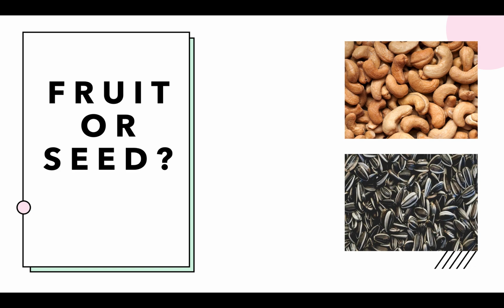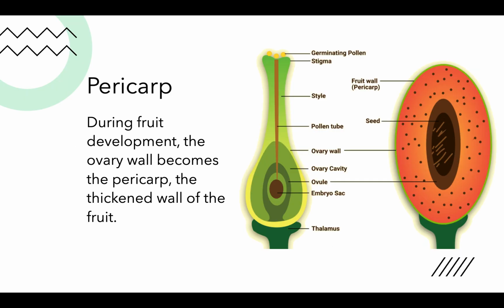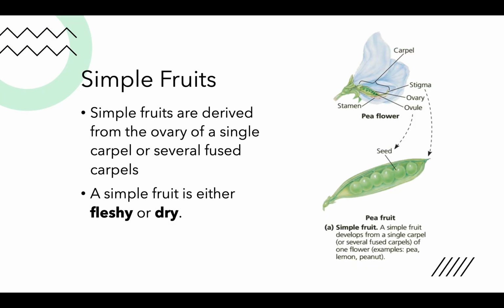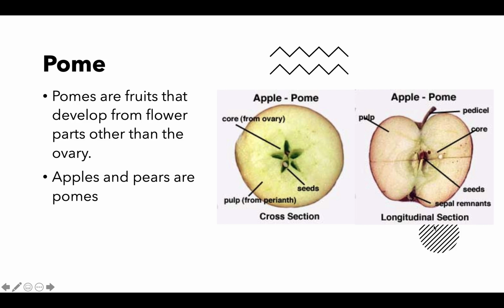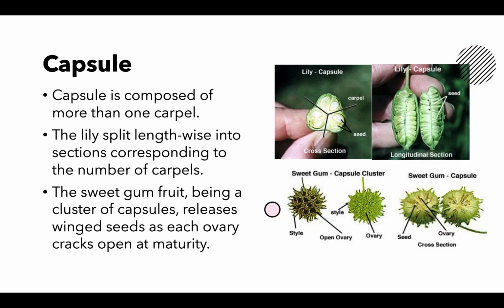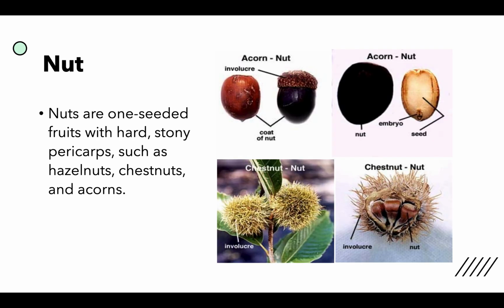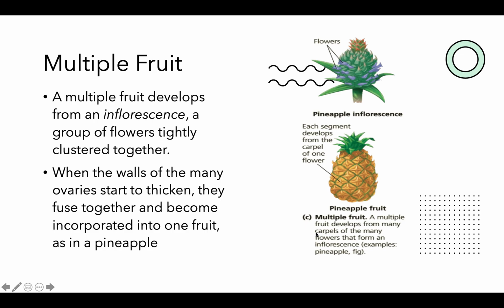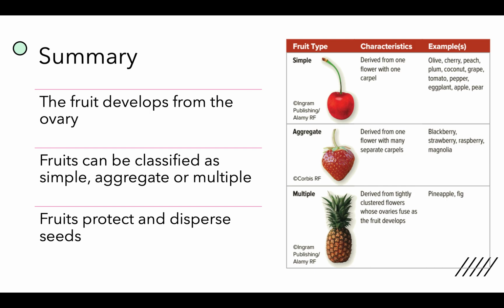Fruit Structure and Function